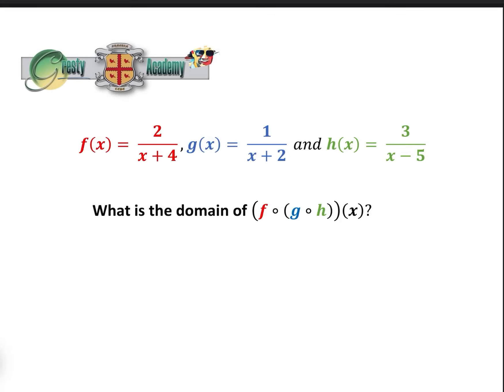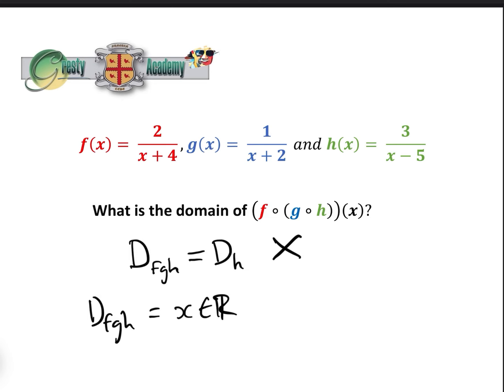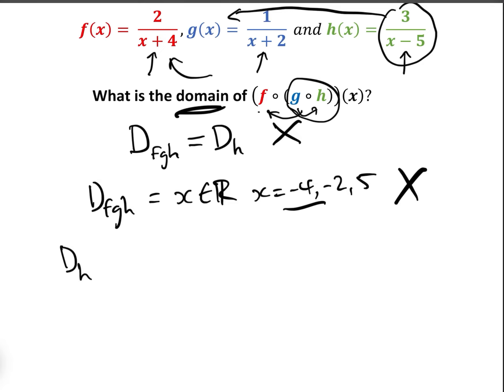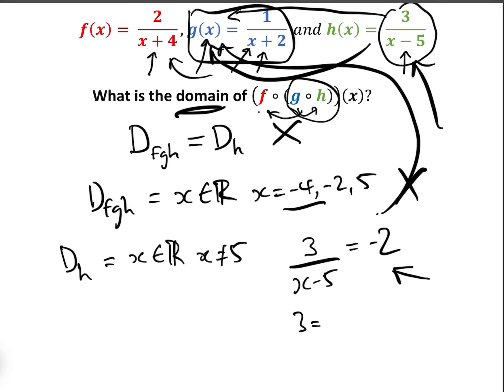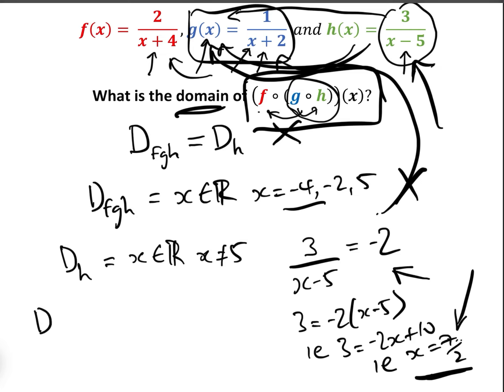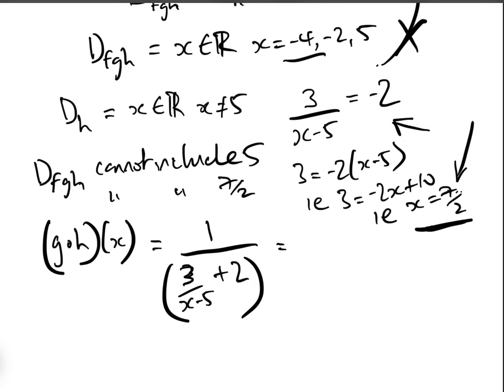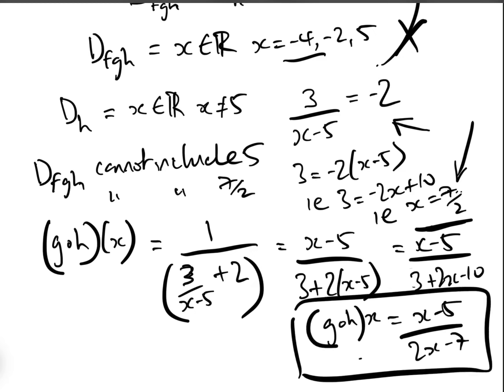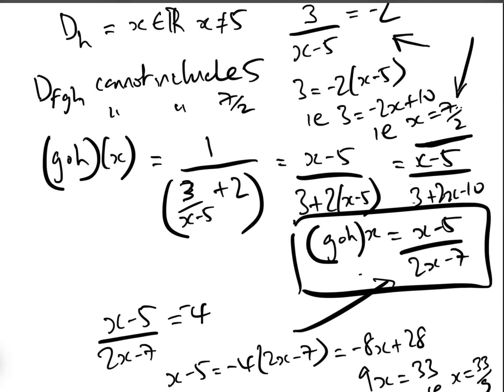Domain of Composite of Three Functions - most people get this wrong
In this video we show how to answer a question on the domain of the composite of three functions. Most people tend to think the answer is obvious and hence get it wrong - we detail the correct method to approach it.

Questions like this can often be found on College Entrance Tests and in Maths Olympiads, where testing of understanding of composite functions and domains is quite common.